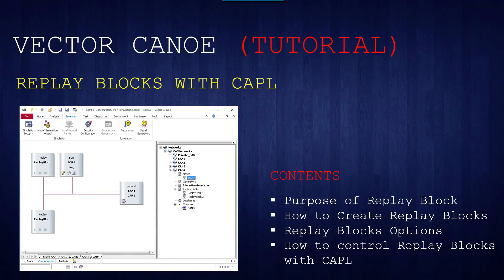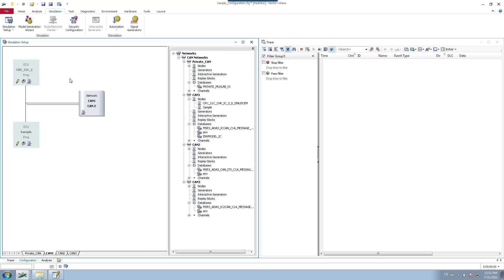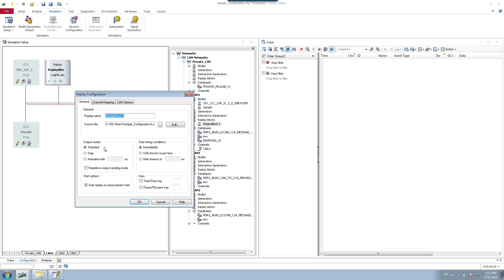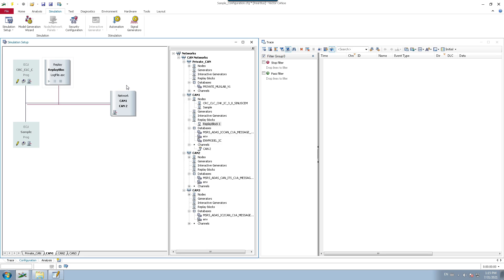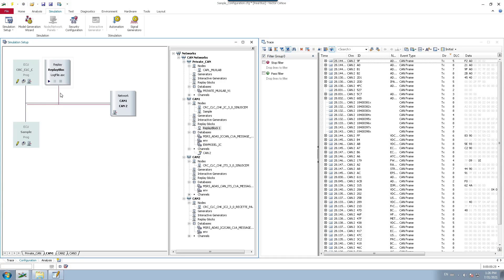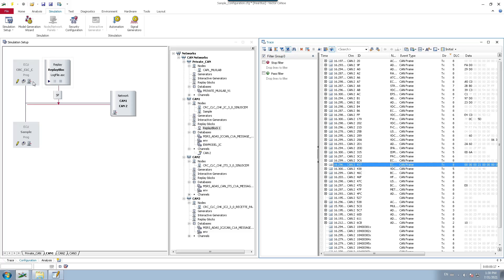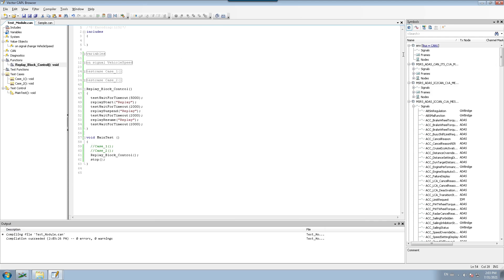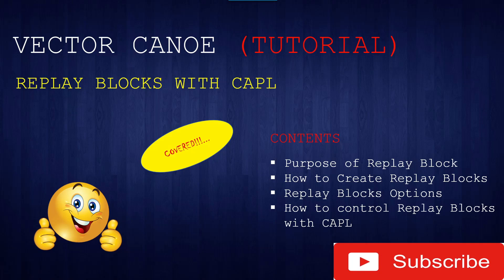Vector CANoe - Replay Block via CAPL Coding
This video will describe you about how to create Replay Block and how to control it manually and through CAPL Coding